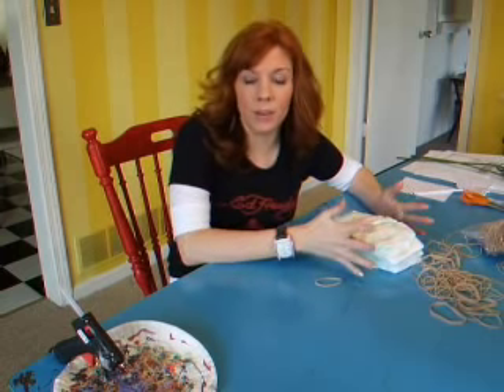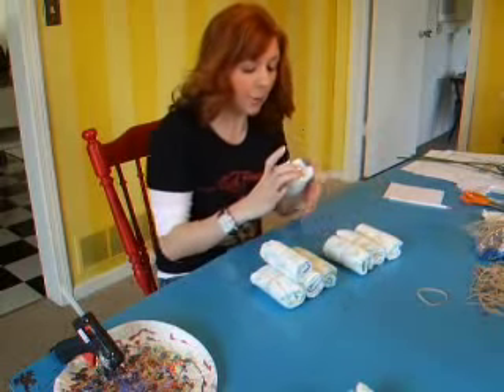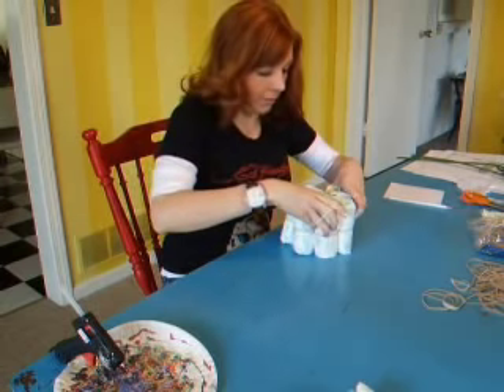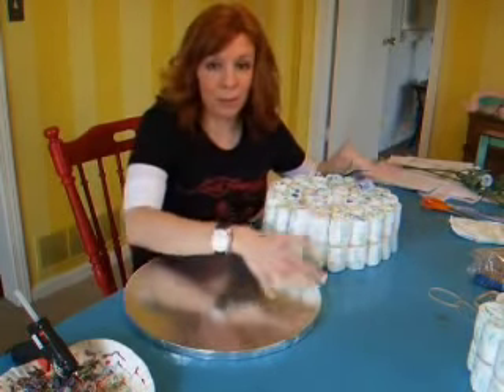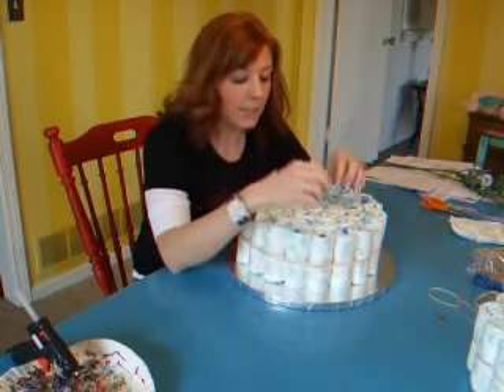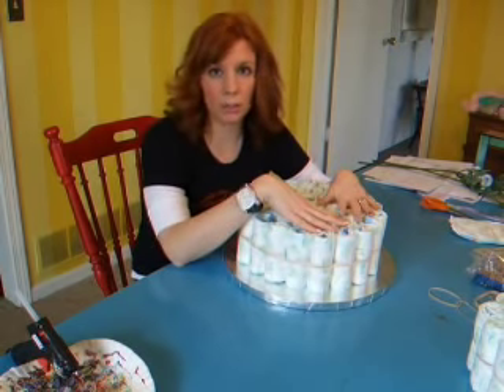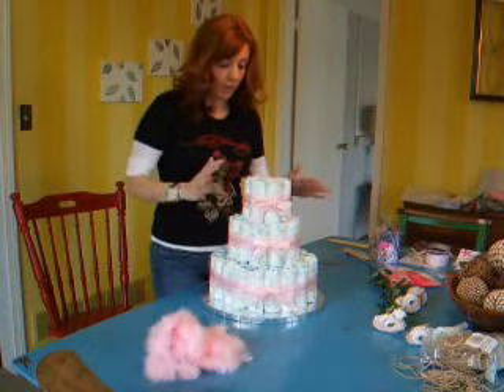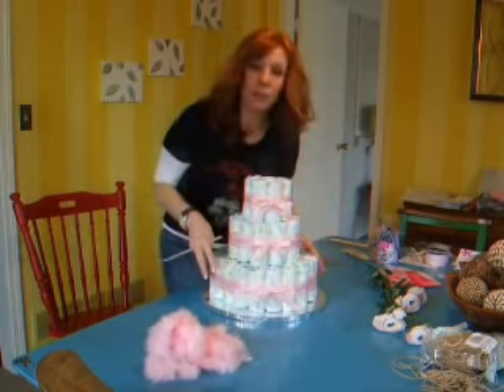How to Make a Baby Diaper Cake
**VIDEO INFORMATION: Carolyn J. Braden (BA and MAEd), Owner and Creator of Carolyn’s Blooming Creations, a creative lifestyle brand dedicated to making the world a little happier and craftier.

to shop our favorite finds which will ultimately support us and our mission of creating free educational content for you!

Carolyn is a participant in the Amazon Services LLC Associates Program, an affiliate advertising program designed to provide a means for sites to earn advertising fees by advertising and linking to Amazon.com. Many links are affiliate links, meaning I am compensated when you shop through these at no extra fee to you.

Carolyn is a participant in the TEMU influencer and affiliate program, an affiliate advertising program designed to provide a means for sites to earn advertising fees by advertising and linking to temu.com. Many links are affiliate links, meaning I am compensated when you shop through these at no extra fee to you.

Carolyn is a participant in the Walmart Creator program, an affiliate advertising program designed to provide a means for sites to earn advertising fees by advertising and linking to walmart.com. Many links are affiliate links, meaning I am compensated when you shop through these at no extra fee to you.

These programs help me spend as much time as possible making free content for you. Thank you in advance to anyone who chooses to use my links!

This is my own personal DIY/lifestyle and may not be suitable for everyone. By engaging with this video, you agree that you do so at your own risk.